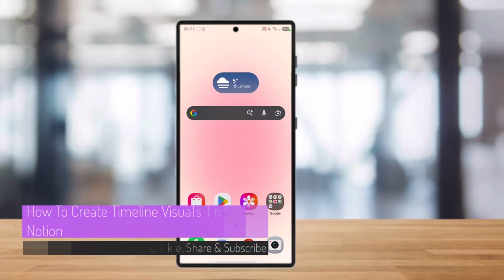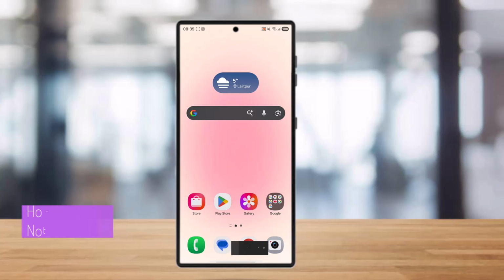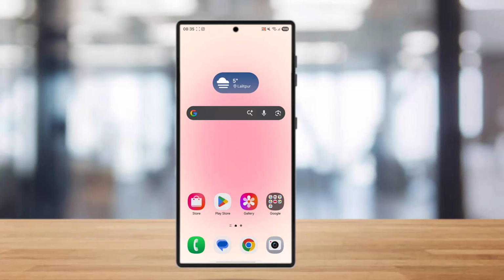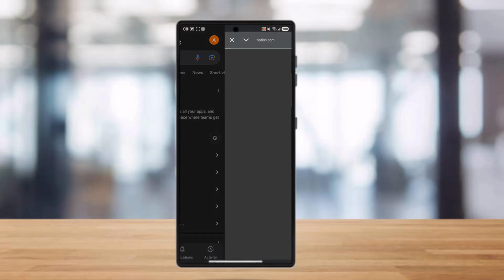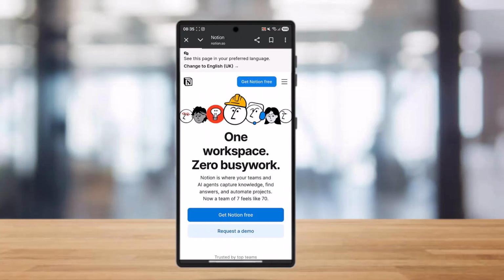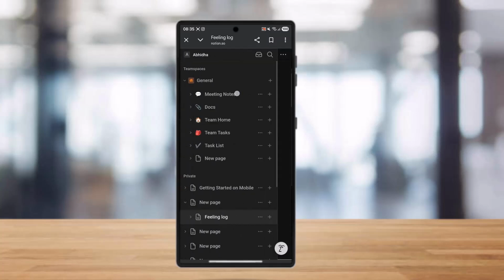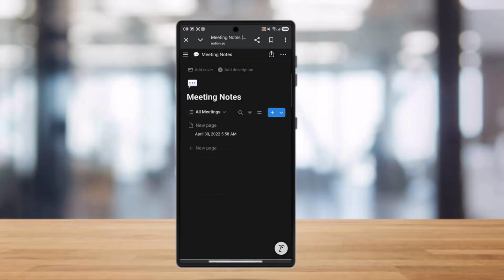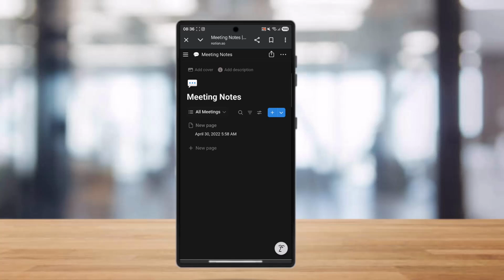How To Create Timeline Visuals In Notion !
In today’s video, we’re going to show you how to create timeline visuals in Notion. If you want to visually organize your tasks, projects, or study schedules, this tutorial will help you set up a clear and interactive timeline for better productivity. So without wasting any time, let’s get straight into it!

First, open Notion and sign in to your account. You can create a timeline on a new page or add it to an existing database. Make sure your database has at least one date property, as this is required for creating a timeline view. Start and end dates work best for full scheduling.

Next, add a timeline view to your database. This allows you to see tasks or projects laid out chronologically. You can drag and drop tasks to adjust schedules, making it easy to manage deadlines and track progress visually. This interactive approach helps you stay organized and focused.

You can also group your timeline by properties such as project type, status, or assignee, and add details like sub-events or milestones. This customization ensures your timeline fits your workflow and provides a comprehensive overview of all tasks.

By following these steps, you can quickly create timeline visuals in Notion to manage your projects and schedules more effectively.